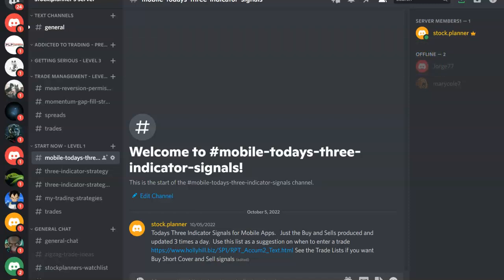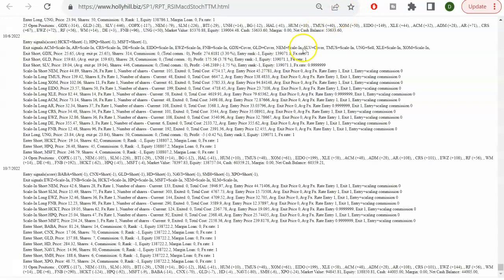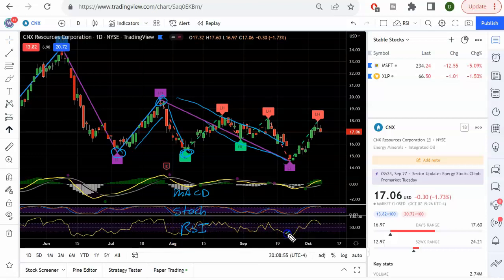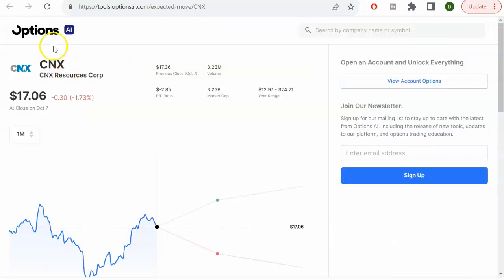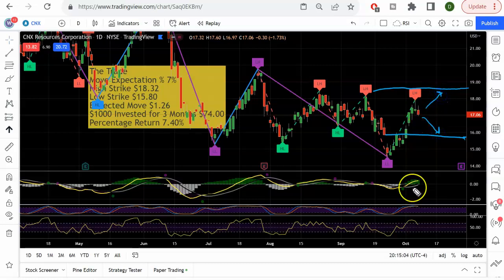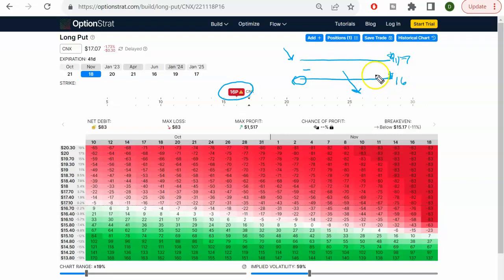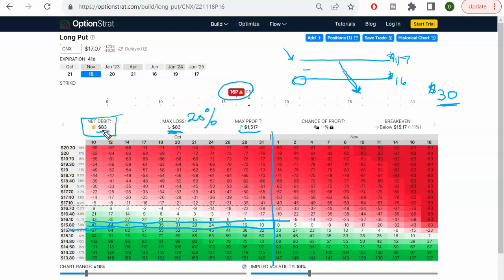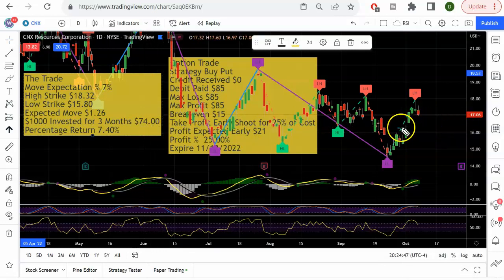Swing Trade $CNX Shooting for a 7 % Return | Beginners | Buy Put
Swing Trade $CNX Shooting for a 7 % Return Beginners